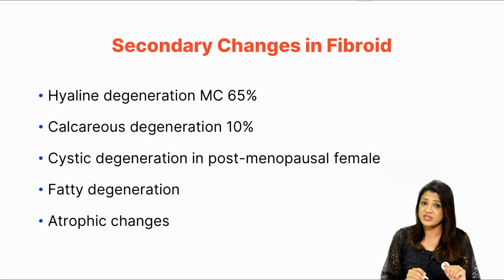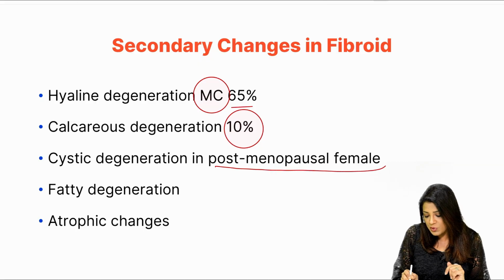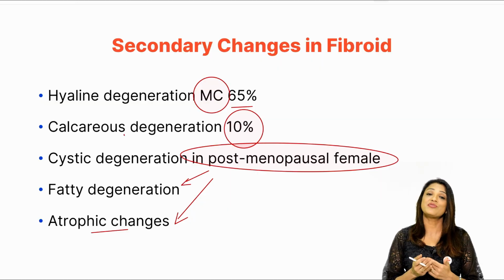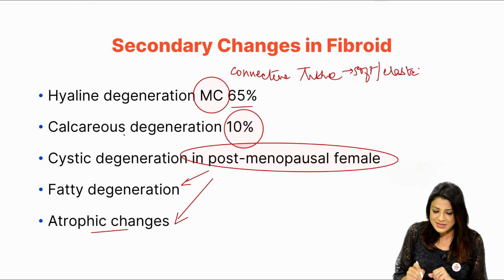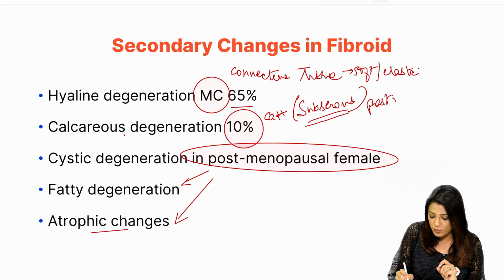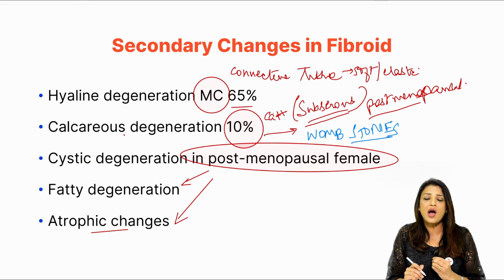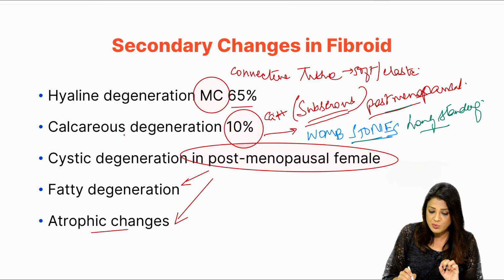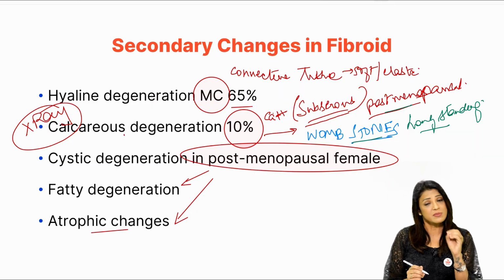FIBROID STRUCTURE | Secondary Changes in Fibroid | Complete Gynaecology Course for NEET PG Students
Understanding the structure of fibroids and the secondary changes in fibroids is an important topic for every NEET PG aspirant and postgraduate student in Obstetrics & Gynaecology.

In this lecture, Dr Sonal Parihar (MD, MRCOG) explains the pathology of uterine fibroids in a simple, exam-oriented manner. Learn about the different secondary changes seen in fibroids, their pathology, clinical relevance, and frequently asked examination points.

In this video:
• Structure of Fibroid
• Secondary Changes in Fibroid
• Types of Degeneration
• Pathology Made Easy
• Important NEET PG & University Exam Points
• High-Yield Revision Tips

Whether you're preparing for NEET PG, INI-CET, FMGE, DNB, or MBBS examinations, this lecture will help you build strong conceptual understanding.